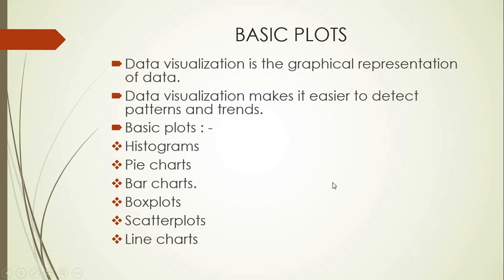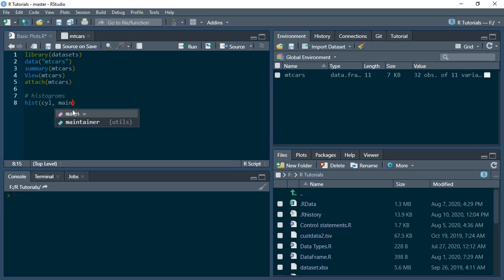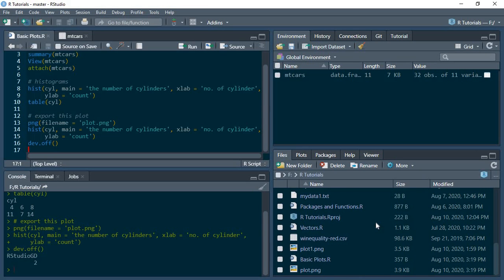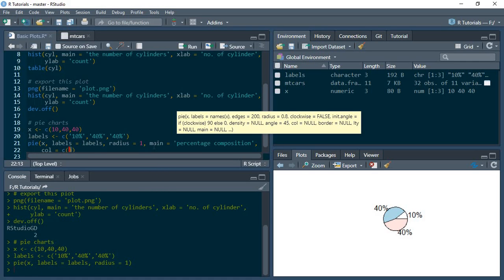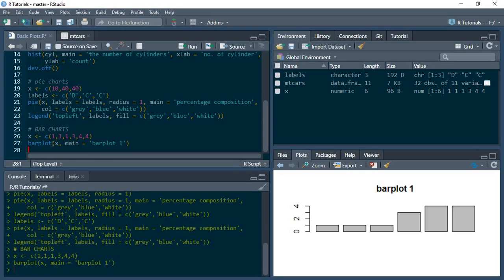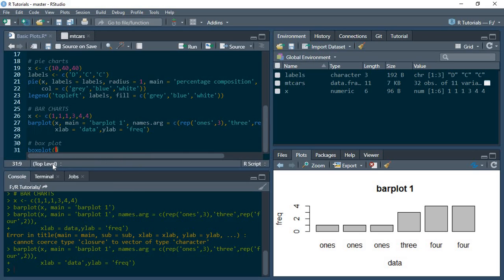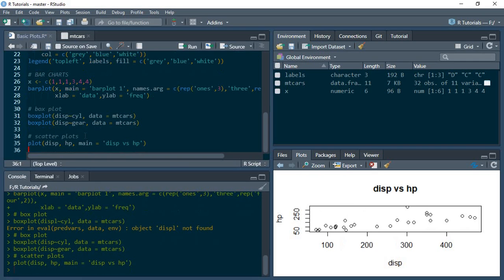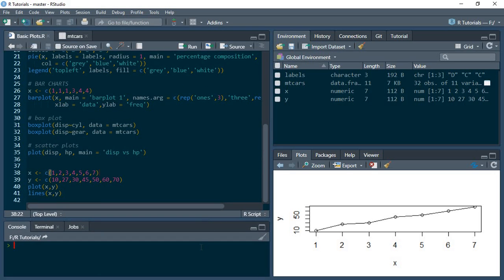R Tutorial - 14 - Basic Plots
How to plot pie charts, bar plots, scatter plots, histograms and box plots in R